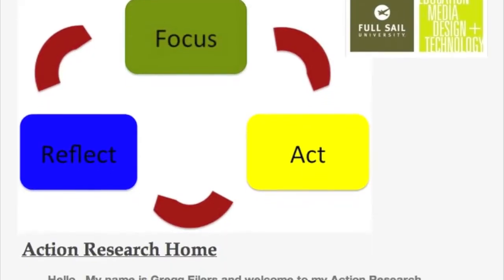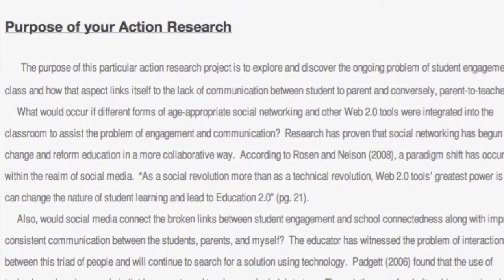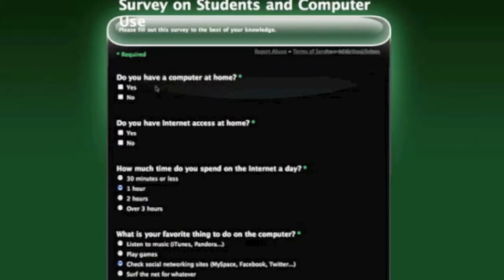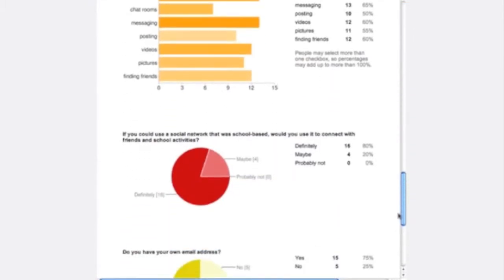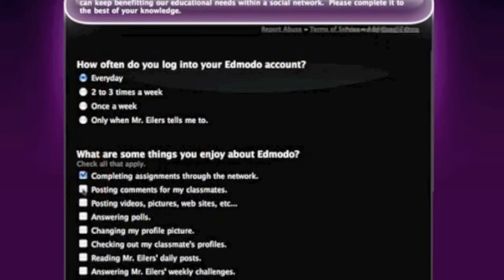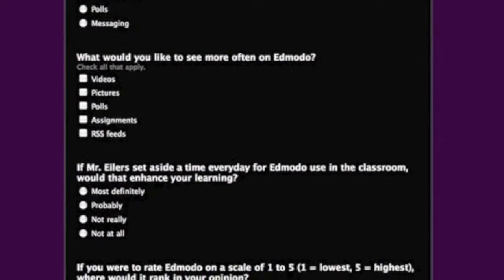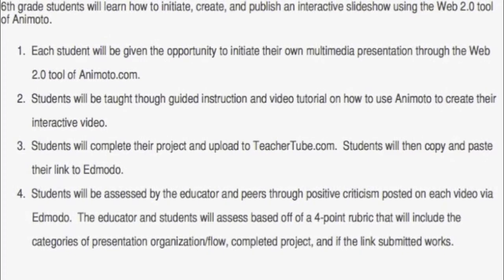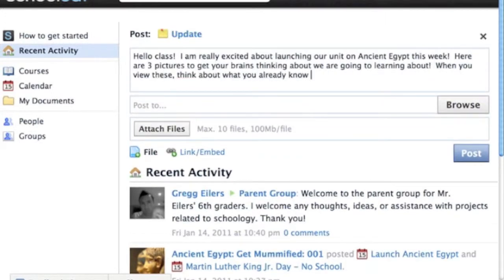Final Video Presentation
My final video presentation for the EMDTMS program at Full Sail University.